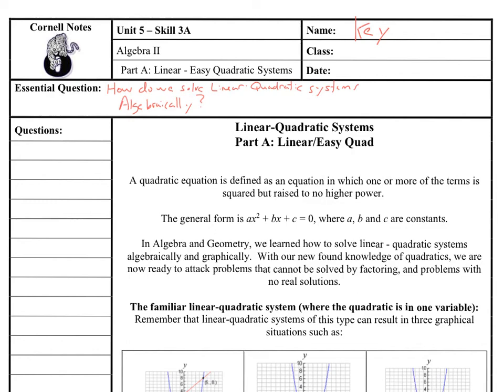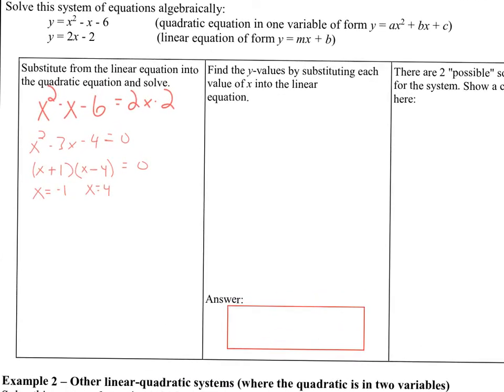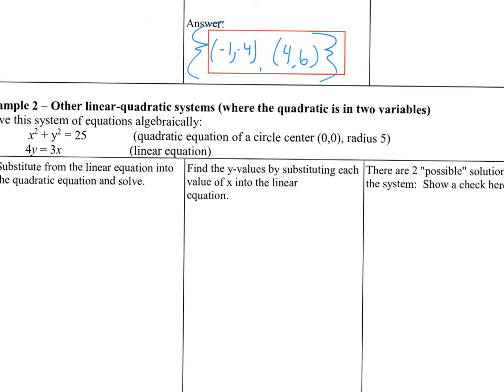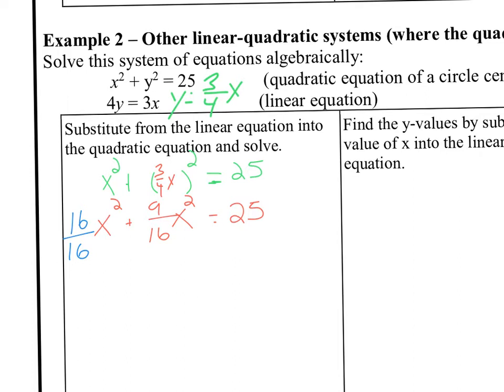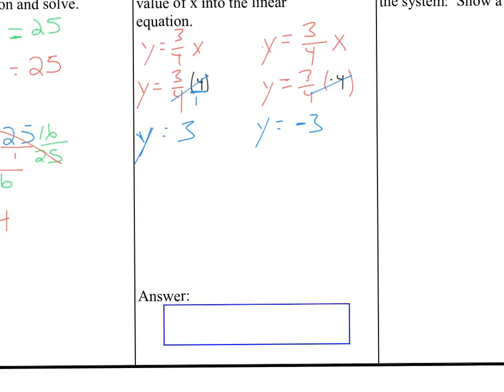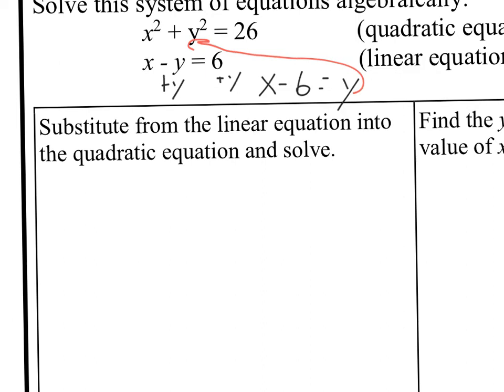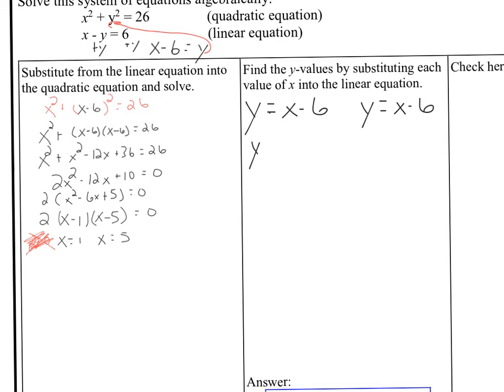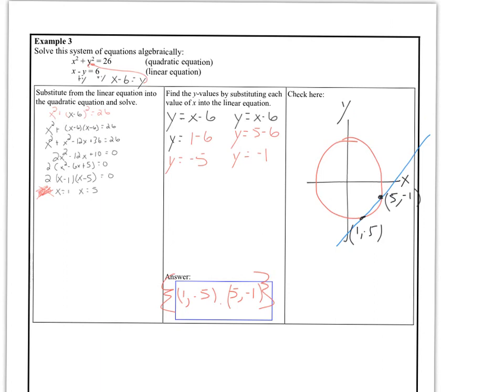5.3A - Linear & Quadratic Systems